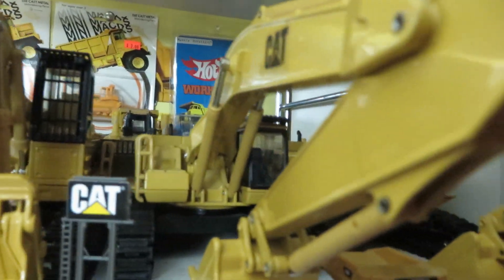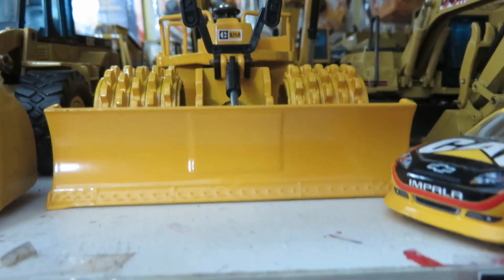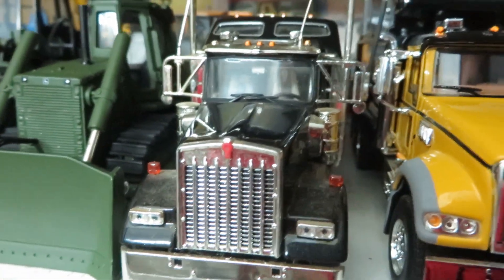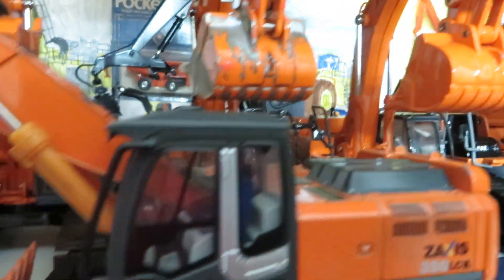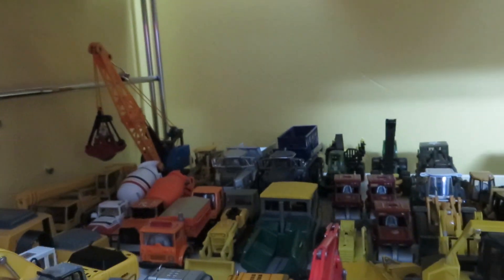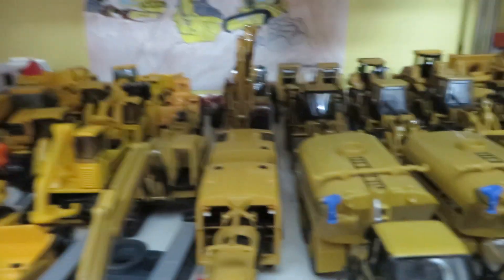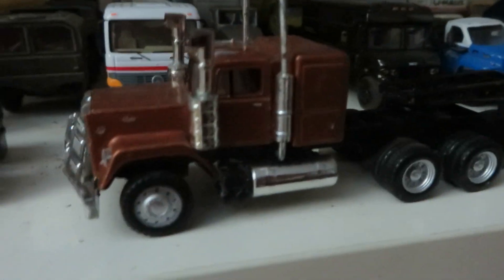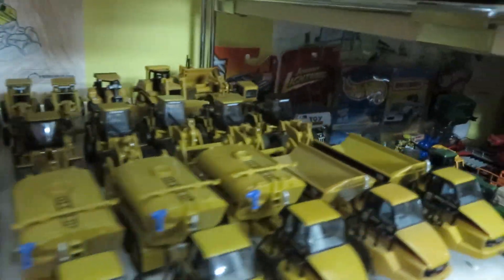April 2015 Model Collection Update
This video highlights all the new models I have purchased since the last update.